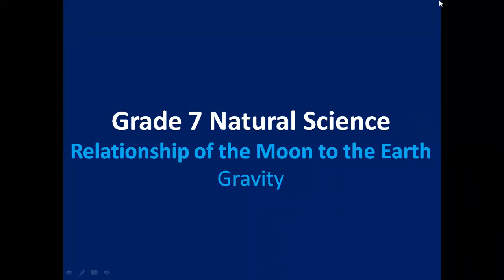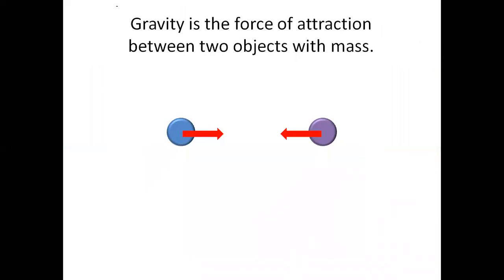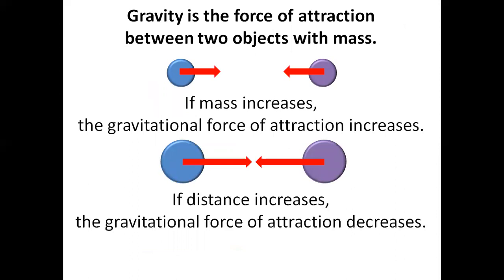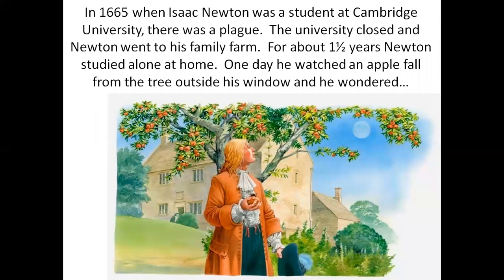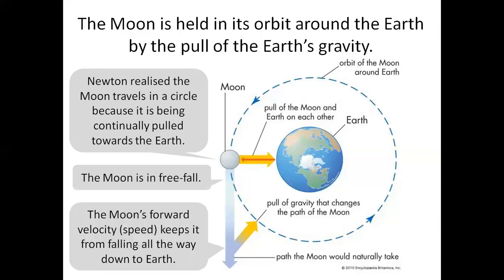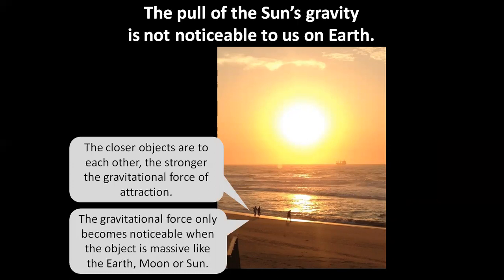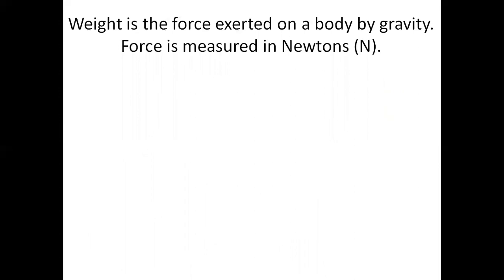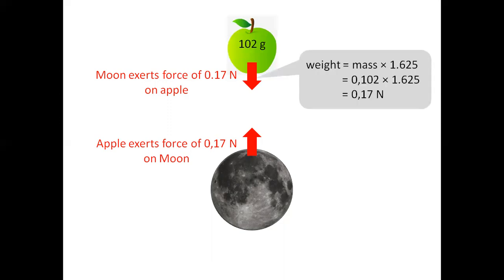Grade 7 Natural Science CAPS. Relationship of the Moon to the Earth. Gravity.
Grade 7 Natural Science CAPS.
Planet Earth and Beyond.
Relationship of the Moon to the Earth.
Gravity.